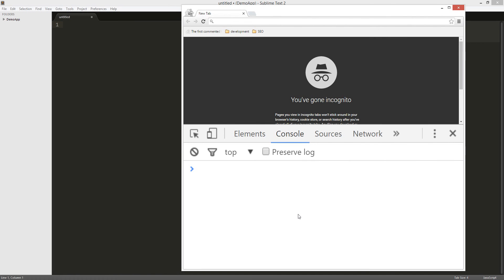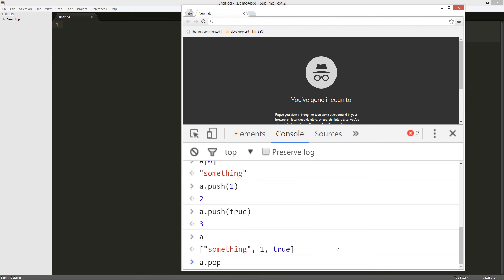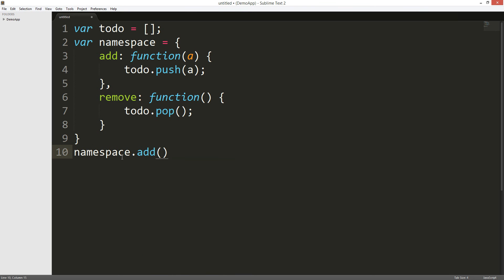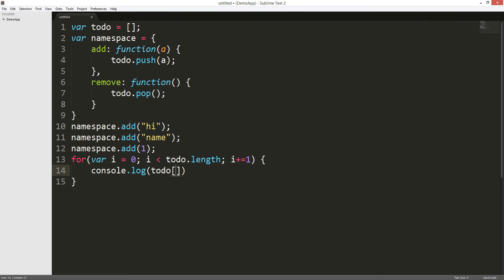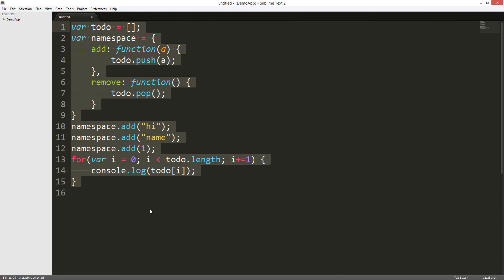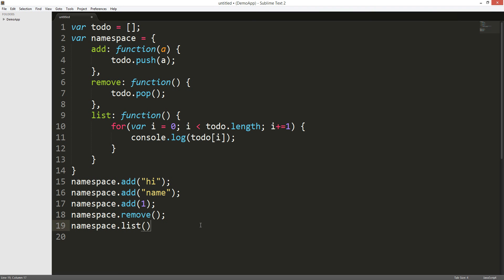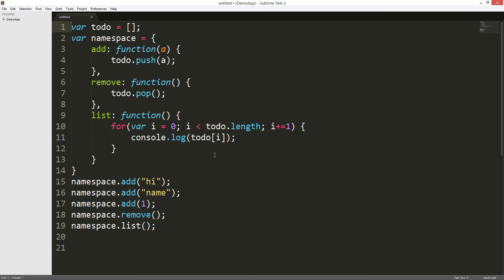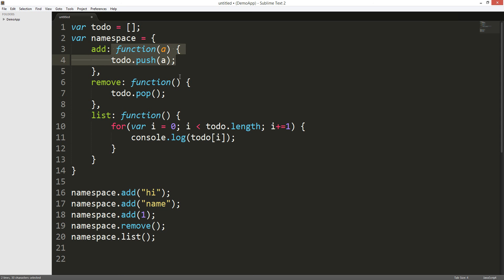javascript beginner - Make a todolist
We are going to go over how to create a todo list. We are going to use array, pop, push, variables, for loop, functions and objects.